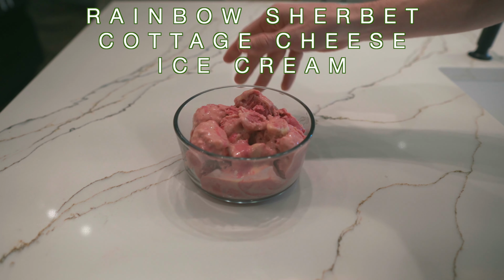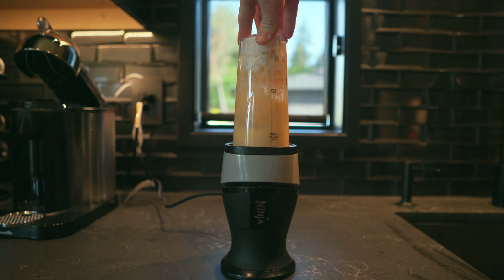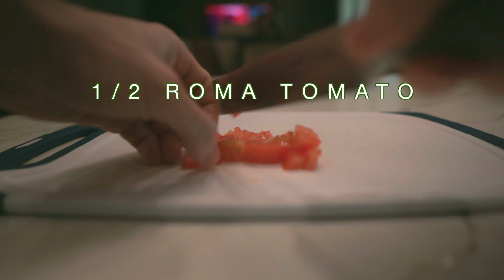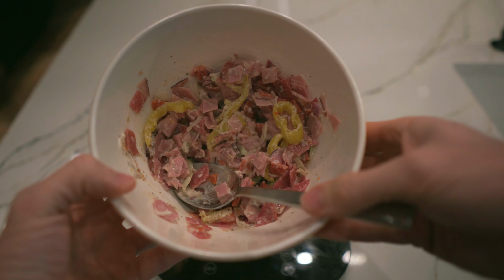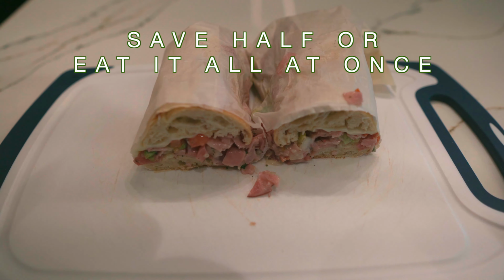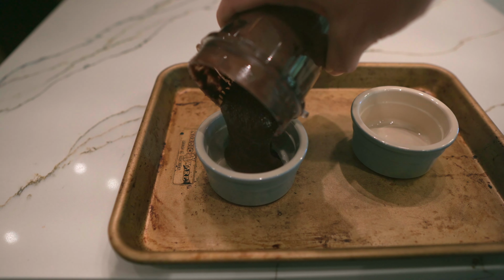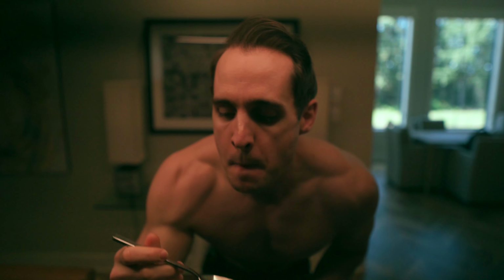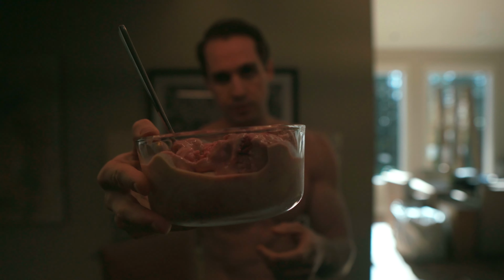I Made 3 Viral Tik Tok Recipes Macro Friendly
0:00 Introduction
0:07 Rainbow Sherbet Cottage Cheese Ice Cream 🌈🏡🧀🍨
0:52 Chopped Italian Sandwich 🔪🇮🇹🥪
2:11 Reese's Cup Baked Oats
3:09 Rainbow Sherbet Cottage Cheese Ice Cream (Part II) 🌈🏡🧀🍨